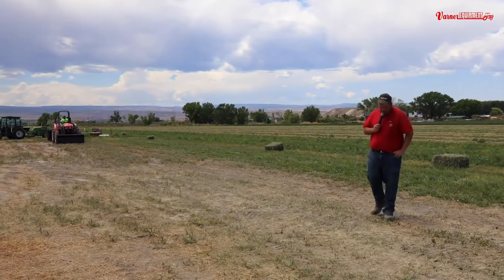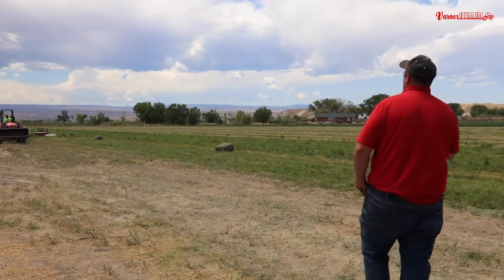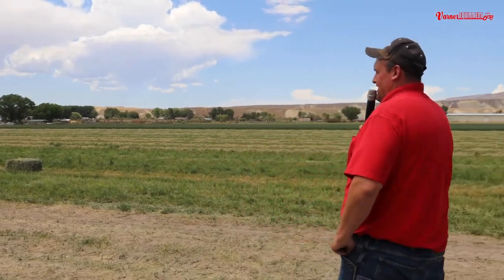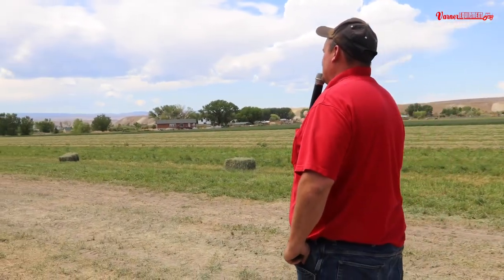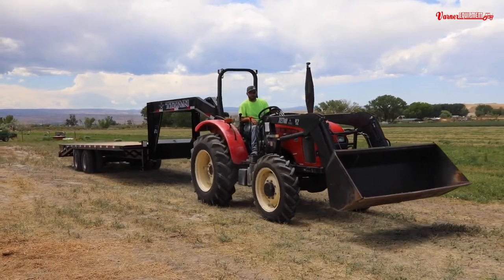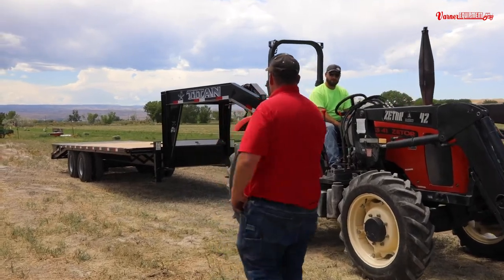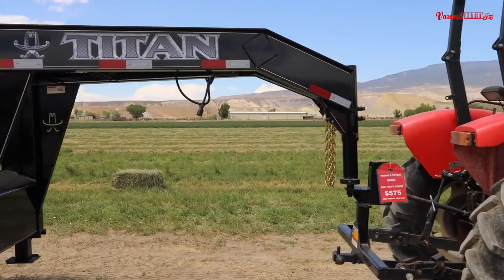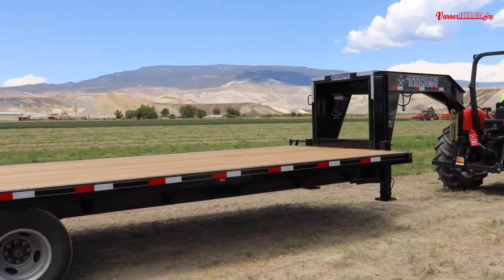Winkle Trailer Mover Demo | How to Haul Your Gooseneck with Your Tractor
You can haul your gooseneck trailer with your 3 point tractor with the help of this Winkle Trailer Mover.